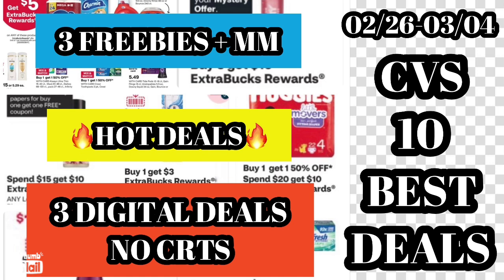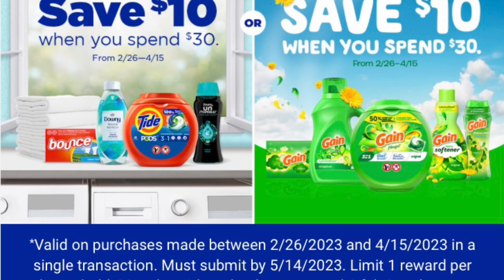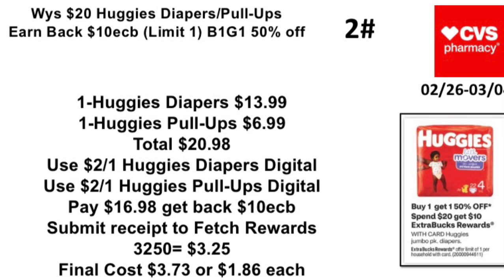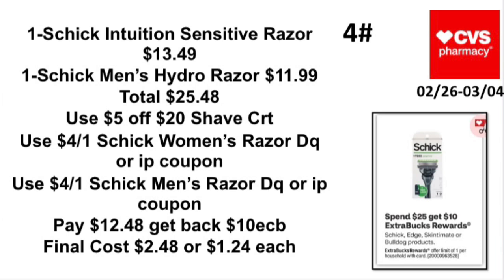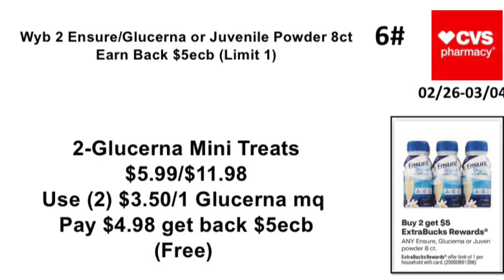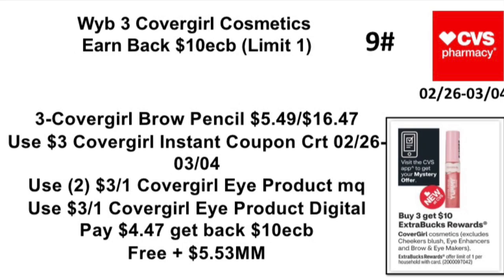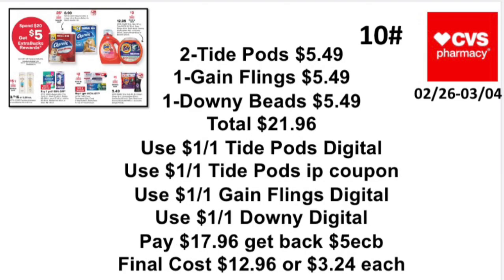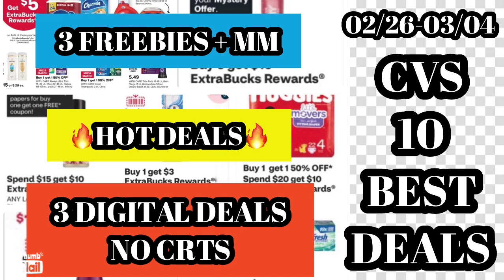CVS Best 10 Deals 02/26-03/04 🔥Free Cosmetics, Hair Care, Glucerna, Cheap Laundry 🔥New Rebates🔥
SavingStar
Checkout51

BeautifulQueen
Philadelphia, Pa 19133
Peace&Blessings❤❤